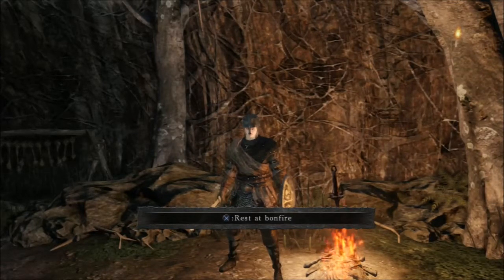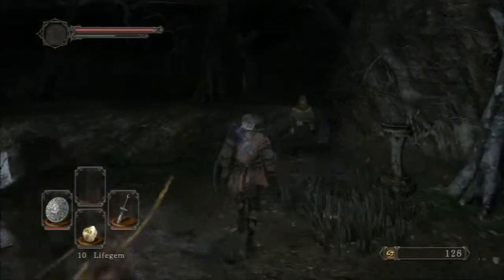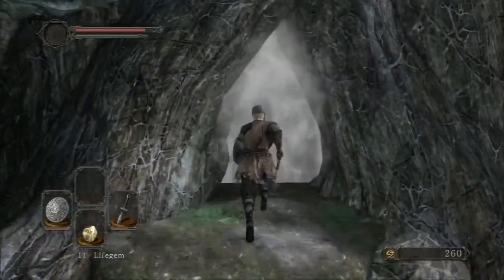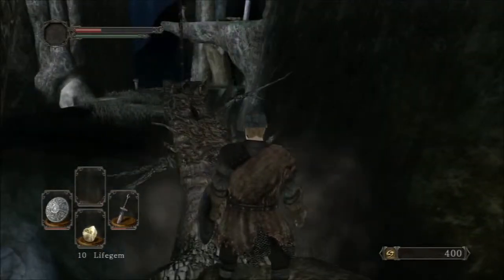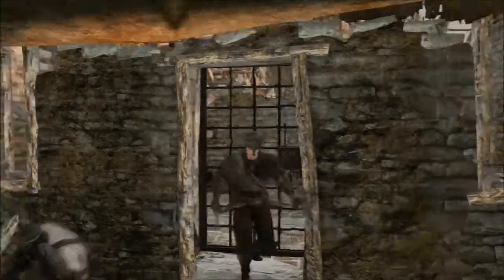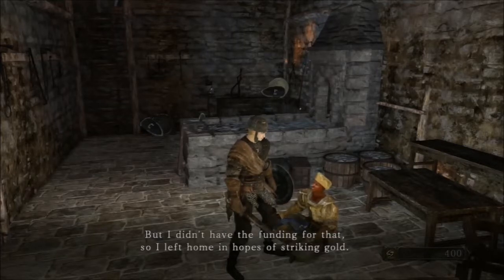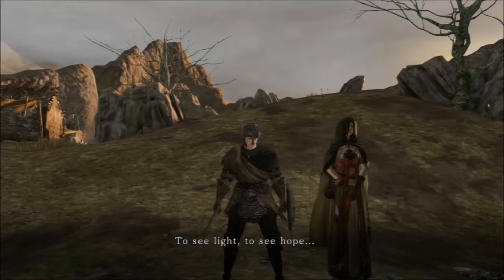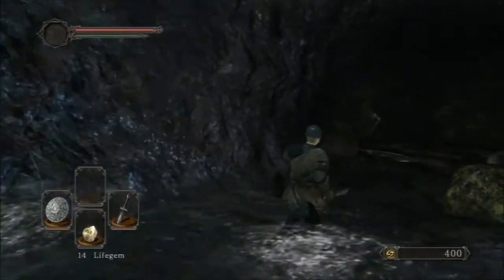Dark Souls 2 Let's Play pt 2 - "Bearer of the Curse" - Majula to the Forest gameplay commentary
Today we cast off the training wheels and travel to the Forest of Fallen Giants! The Blue Sentinels are not to be trusted, nor is the Emerald Herald... seriously, just call me by my name?!
Sorry I haven't uploaded in a couple of days everyone but from today I will be uploading every day if I can :)